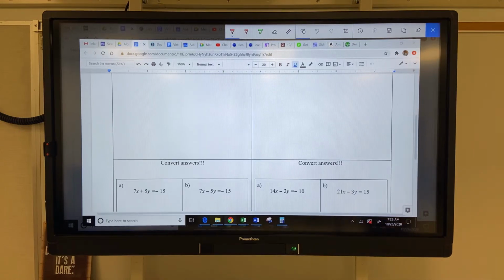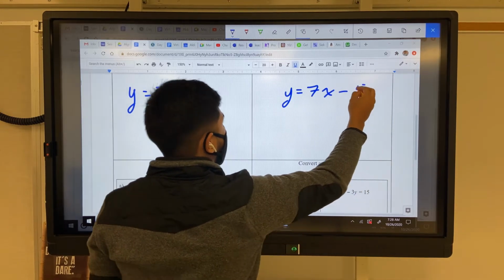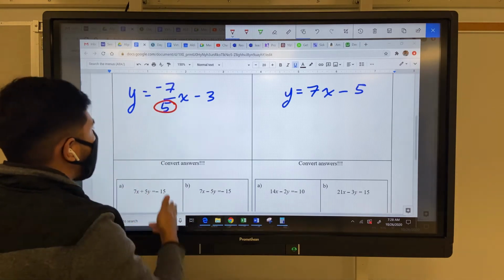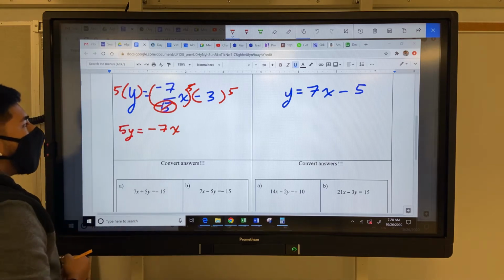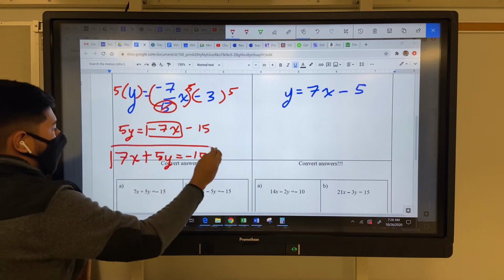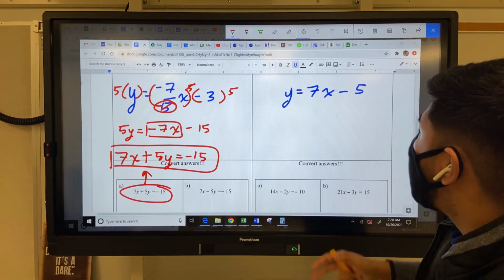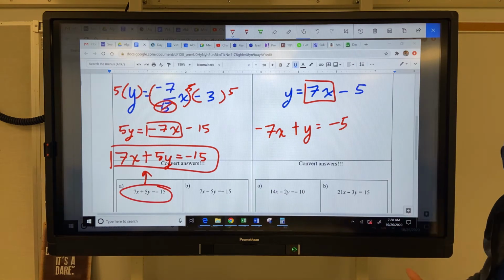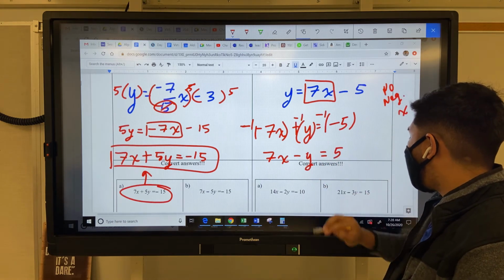10/26/20 - Algebra Enrichment